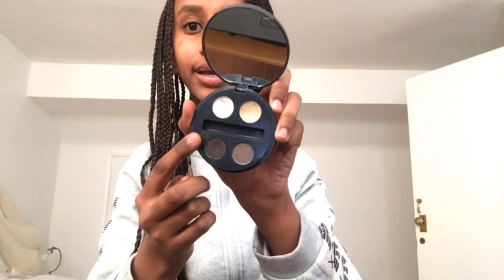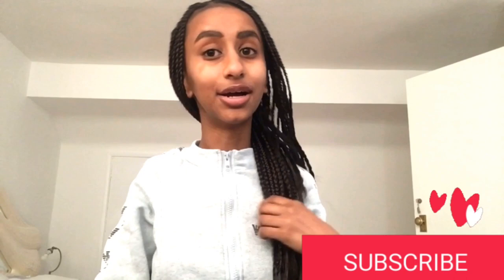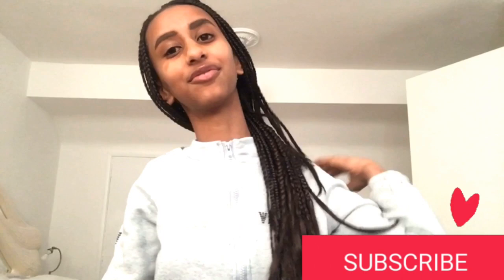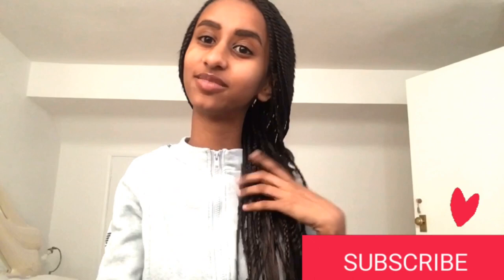My Quick and easy eyebrow tutorial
SMOKO e CIGS FOR $£ OFF "HANNJ10".